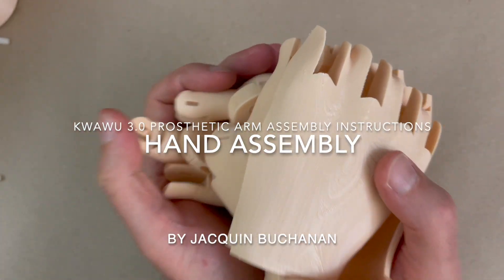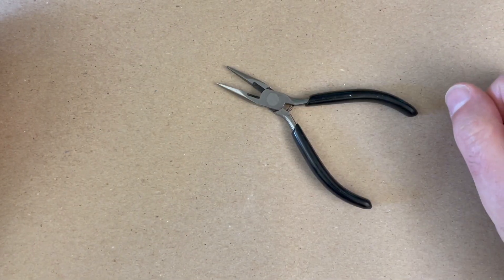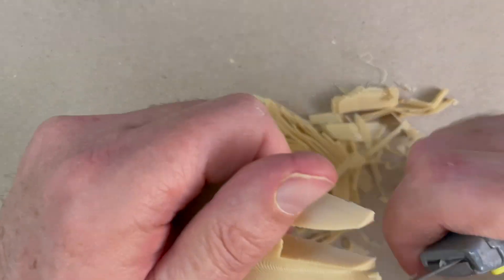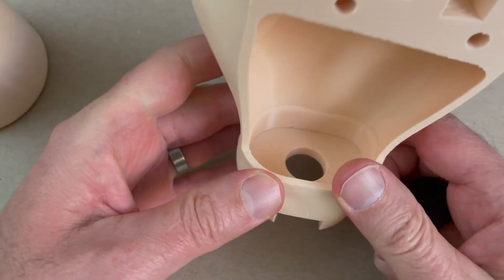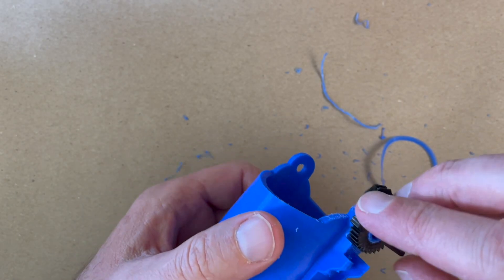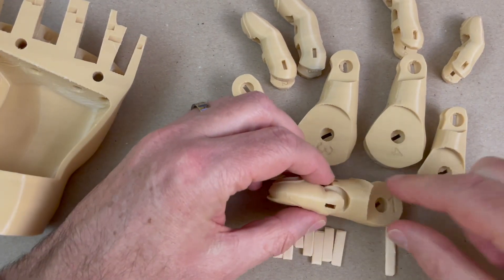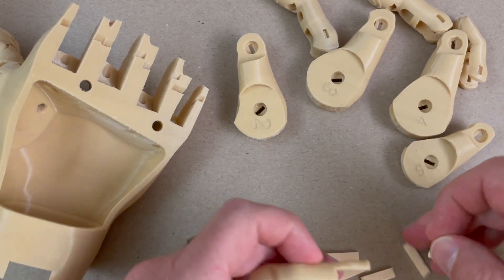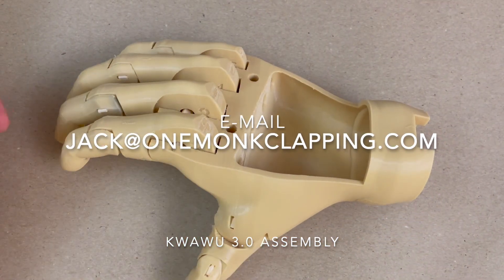2 Assembling Hand | Kwawu 3.0 Prosthetic Arm Assembly Instructions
The second video in a series for Assembly of the Kwawu 3.0 Prosthetic Arm.

The files can be downloaded from GitHub.

This is functional 3D printable device for those with forearm limb differences. It has better functionality and easier to assemble than the 2.0 version.

I have redesigned the Kwawu arm to be more natural looking and more functional. The terminal device has a much higher grip strength and functionality. Very good at picking up small things with index finger and thumb and big things with whole hand.